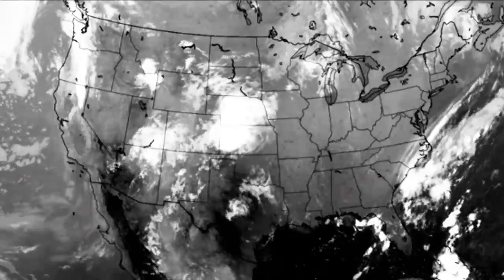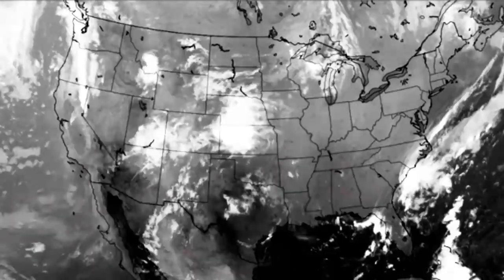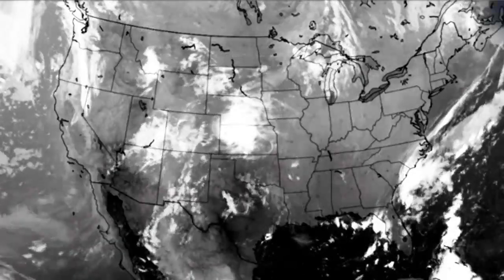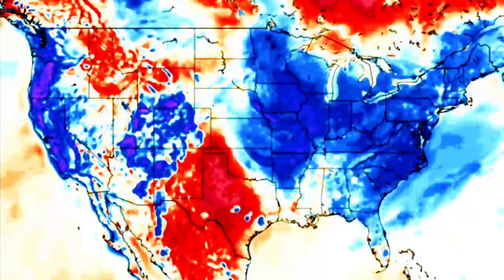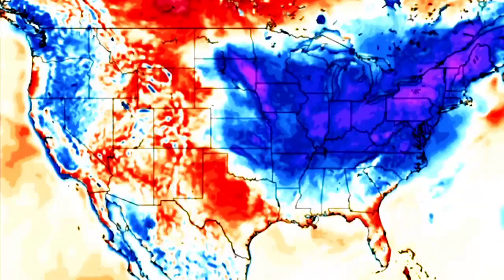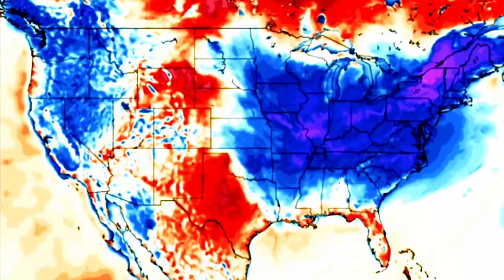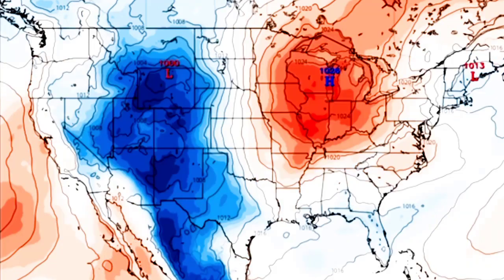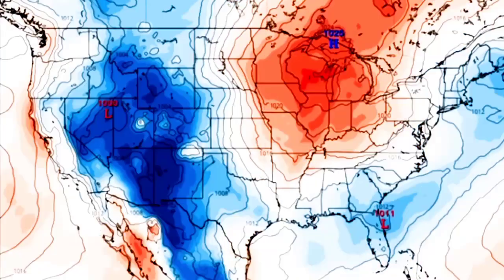New Fresh Weather Outlook For United States This week !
A powerful high-pressure system is dominating the southern Plains, bringing record-breaking heat and temperatures soaring into the 110s Fahrenheit! Meanwhile, a strong upper-level low is causing unseasonably cool temperatures in the Pacific Northwest, with record low maximum temperatures in some areas.

In contrast, the Eastern US is experiencing a rare late-summer cool snap, with temperatures dipping into the 40s Fahrenheit and even some early morning frost!

But that's not all - a deep southwesterly flow is channeling moisture from the Pacific into the Four Corners region, fueling monsoonal showers and thunderstorms, and increasing the risk of flash flooding.

Stay ahead of the weather with our latest update! We'll break down the complex weather patterns and what you can expect in the coming days.